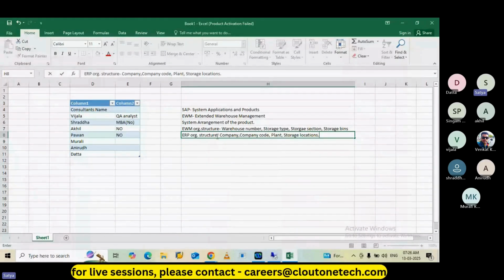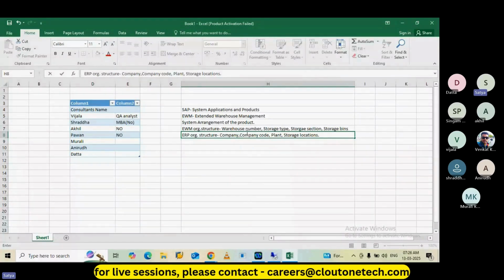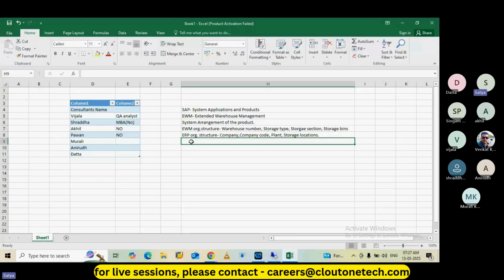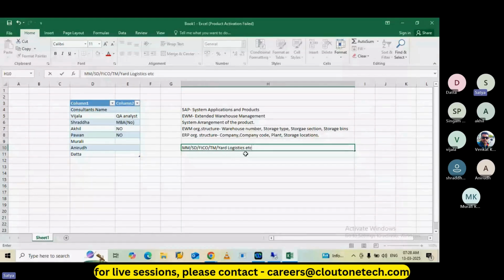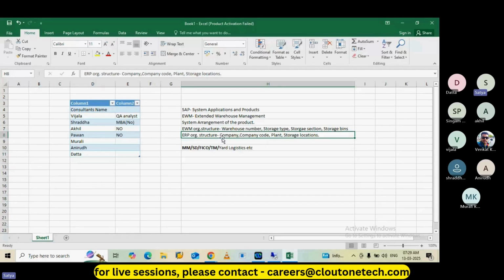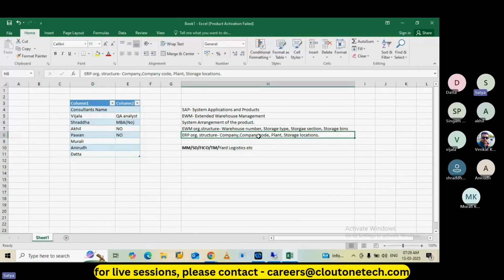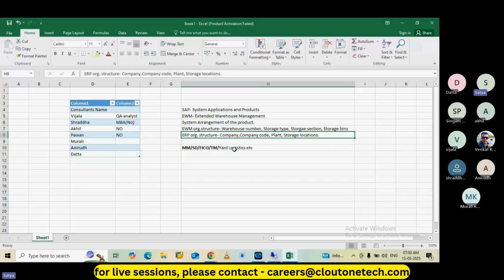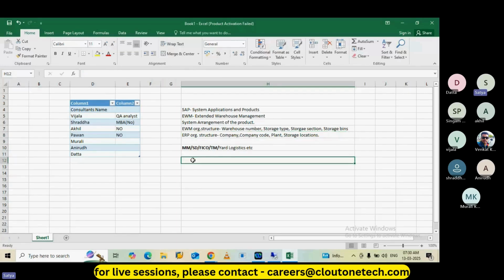SAP EWM Basics | ERP Org. Structure, EWM Org. Structure & Integration with MM, SD, TM, FICO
Welcome to our SAP EWM Training series!

In this session, we’ll cover the fundamentals of ERP structure and dive deep into EWM Org. Structure. You’ll learn how Company, Company Code, Plant, and Storage Locations form the foundation, followed by key elements like Warehouse Number, Storage Type, Section, and Bin in Extended Warehouse Management.

We also explain integration concepts with MM, SD, TM, FICO, and Yard Logistics, giving you the essential knowledge needed for real-time EWM project implementation.

🔹 What You’ll Learn:

ERP Organizational Structure in SAP

Basics of EWM Configuration

Role of Company Code, Plant, and Storage Locations

Warehouse Structure: Warehouse Number, Storage Type, Section, Bin

EWM Integration with MM (Materials Management), SD (Sales & Distribution), TM (Transportation Management), and FICO

Importance of daily system practice and real-time scenarios